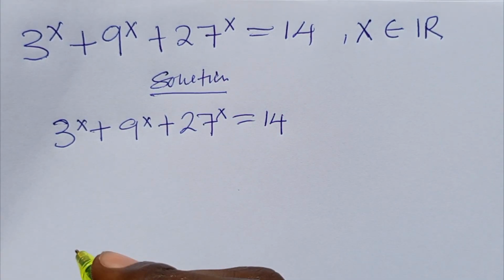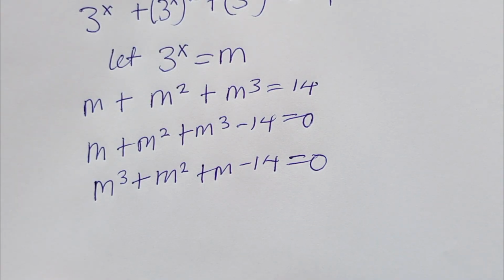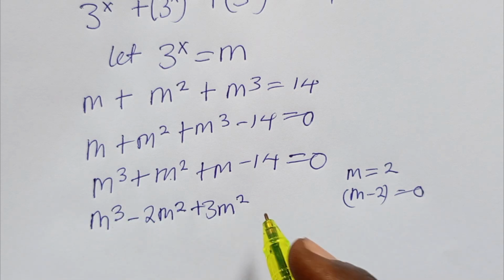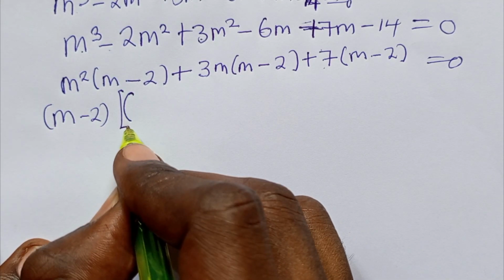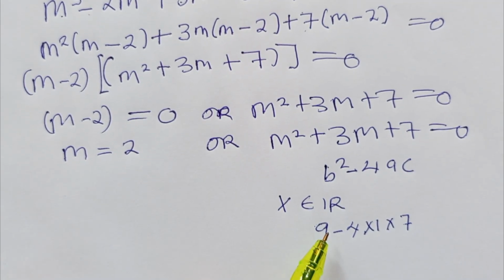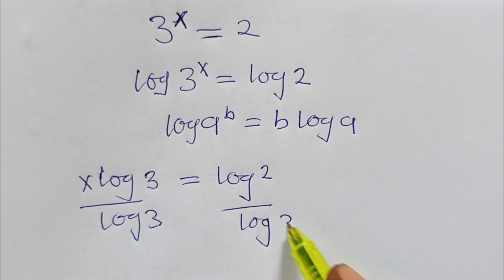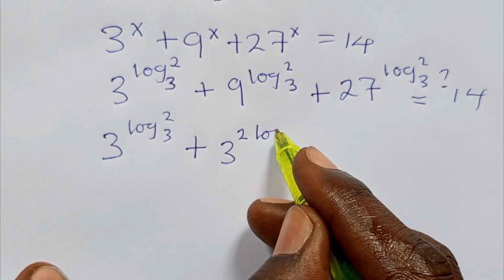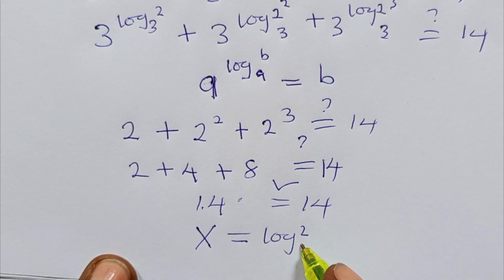Harvard Entrance Algebra || Only the Sharpest Minds Will Crack This! Can you you solve it?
Kindly challenge yourself with this Harvard Entrance-style algebra problem and see how far your skills can take you.

In this video, the solution is explained step by step in a simple and clear way to help you understand how to find the value of x with ease.

Please watch till the end and check if your answer is correct.